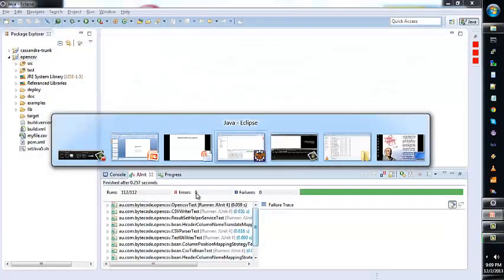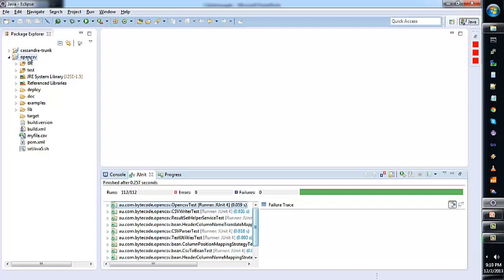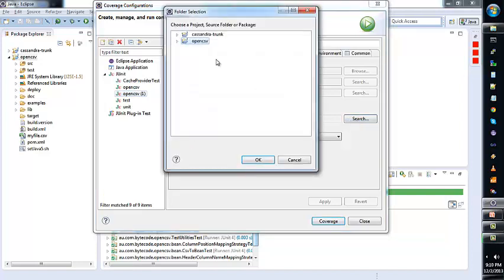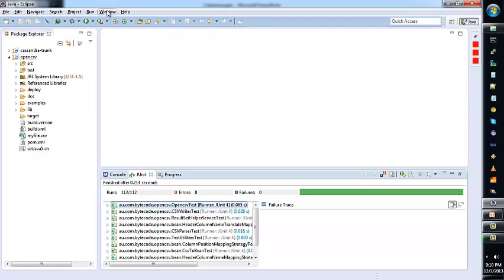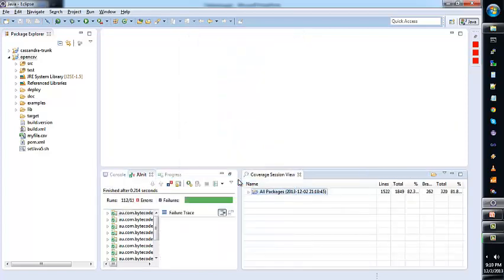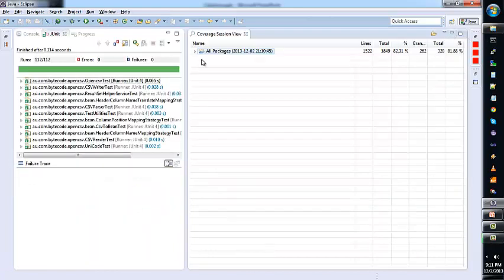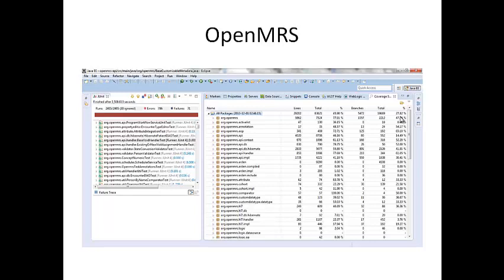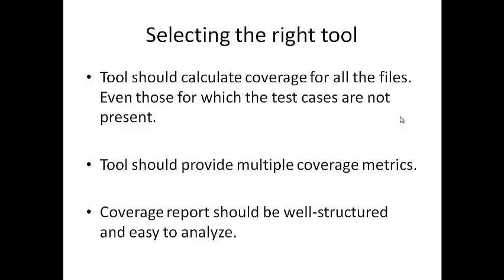Using Cobertura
Resources:

T. W. Williams, M. R. Mercer, J. P. Mucha and R. Kapur, "Code coverage, what does it mean in terms of quality?" in Reliability and Maintainability Symposium, 2001, pp. 420-424.

Q. Yang, J. J. Li, D. Weiss, "A survey of coverage based testing tools," in International workshop on Automation of software test (AST), 2006,  pp. 99 - 103.

S. Elbaum, D. Gable and G. Rothermel, "The impact of software evolution on code coverage information," in IEEE International Conference on Software Maintenance (ICSM), 2001, pp. 170.

M. M. Tikir and J. K. Hollingsworth, "Efficient instrumentation for code coverage testing," in International Symposium on Software Testing and Analysis (ISSTA), 2002, pp. 86-96.

S. Berner, R. Weber and R. K. Keller, "Enhancing software testing by judicious use of code coverage information," in 29th International Conference on Software Engineering (ICSE), 2007, pp. 612-620.

Y. W. Kim, "Efficient use of code coverage in large-scale software development," in conference of the Center for Advanced Studies on Collaborative Research (CASCON), 2003, pp. 145-155.

R. Lingampally, A.Gupta and P. Jalote, "A multipurpose code coverage tool for java," in 40th annual Hawaii International Conference on System Sciences (HICSS), 2007, pp. 261b.

E. R. Harold, "Measure test coverage with Cobertura" in Developerworks, 2005.

M. Shahid and S. Ibrahim, "An evaluation of test coverage tools in software testing," in International Conference on Telecommunication Technology and Applications, 2011.

X. Cai and M. R. Lyu, "The effect of code coverage on fault detection under different testing ," in International Conference on Software Engineering (ICSC), 2005, pp. 1-7.

W. E. Wong, Y. Qi, Z. Lei and C. Kai-Yuan, "Effective fault localization using code coverage," in Computer Software and Applications Conference (COMPSAC), 2007, pp. 449-456.